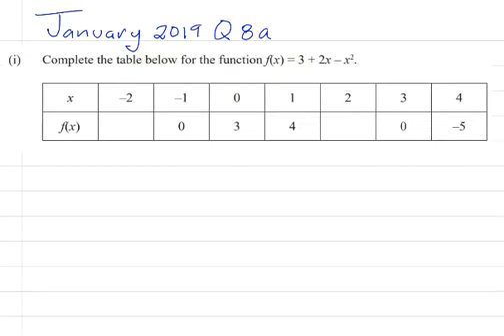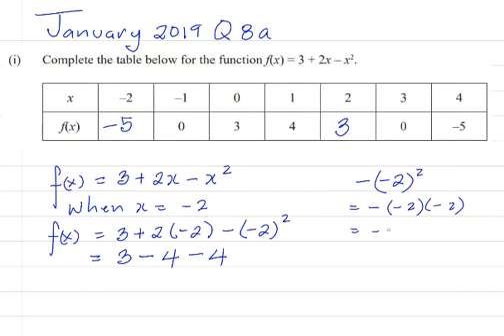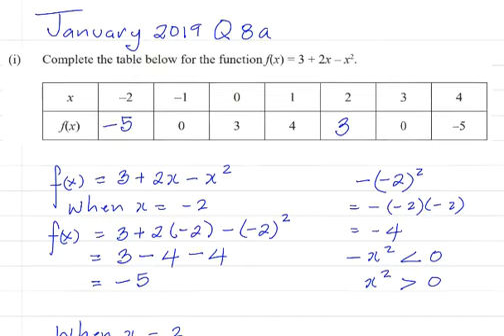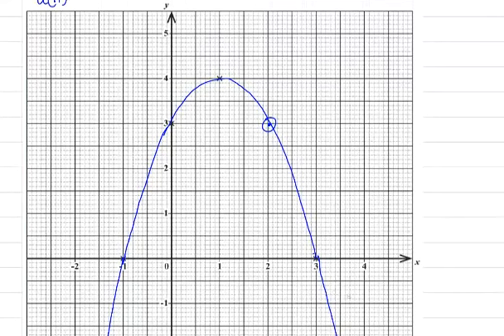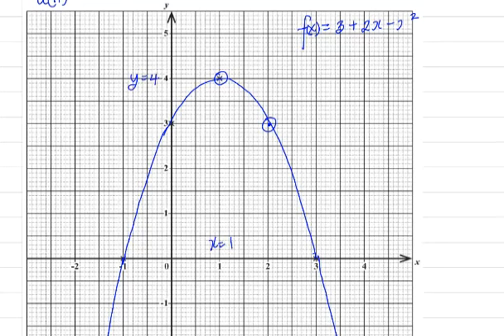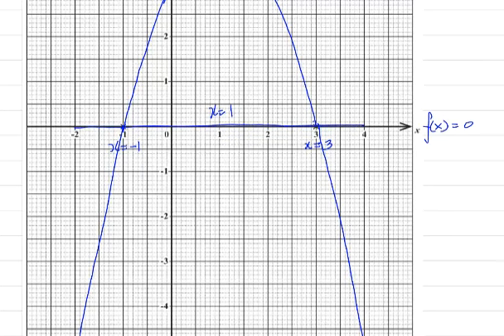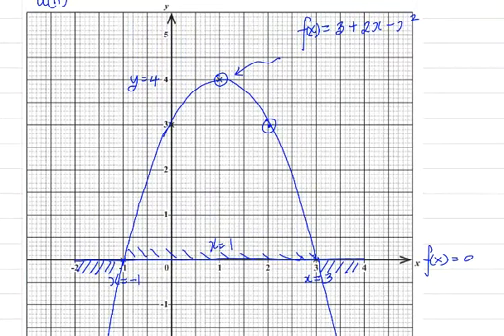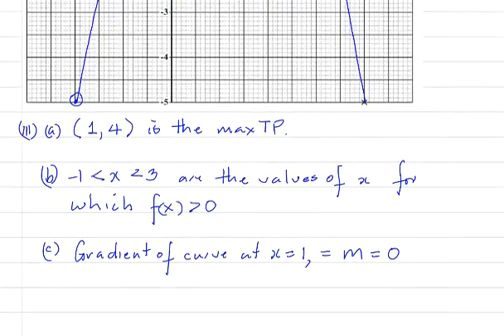January 2019 Q8a (Quadratic Graph)